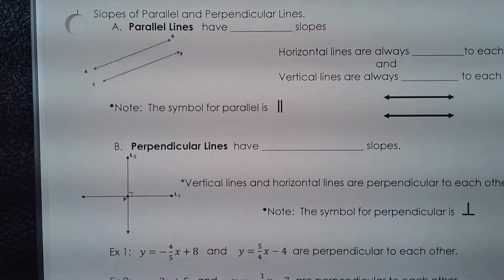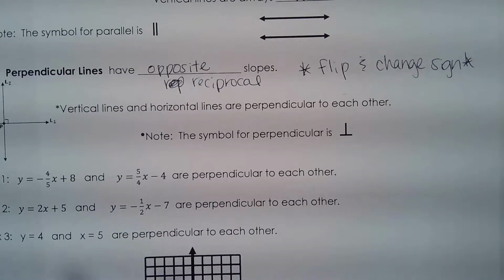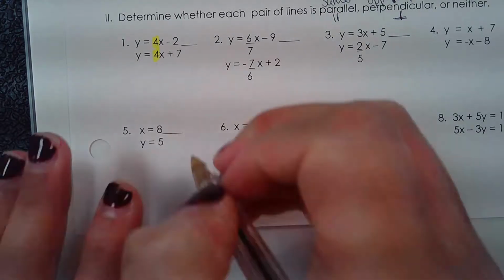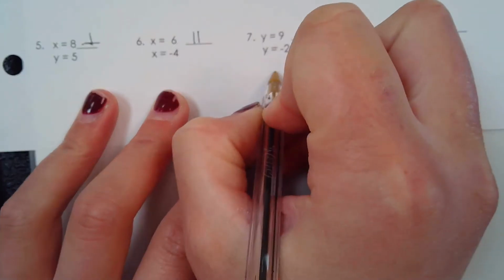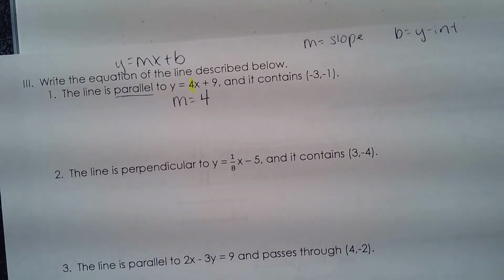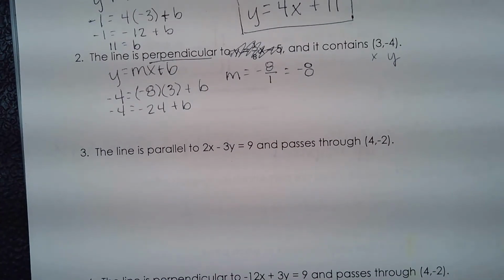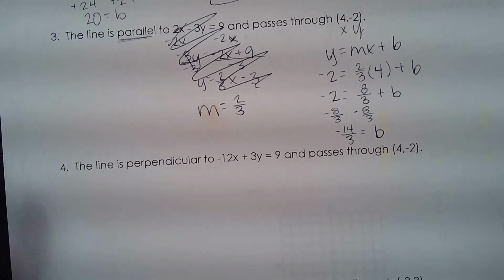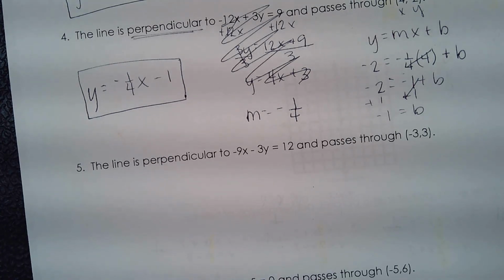Math 1 3-3 Lesson